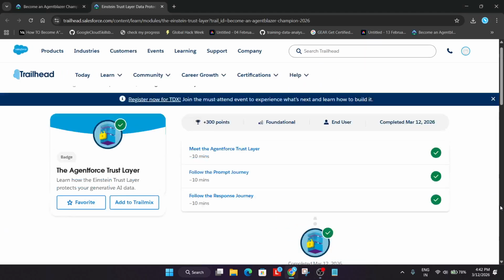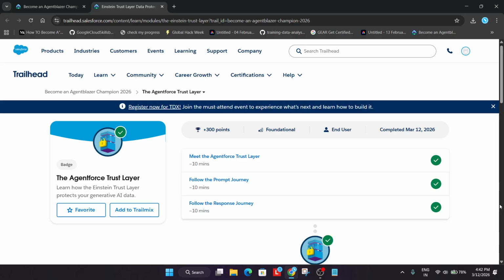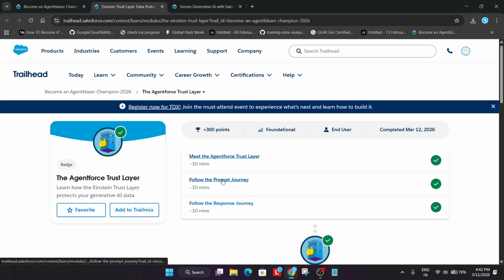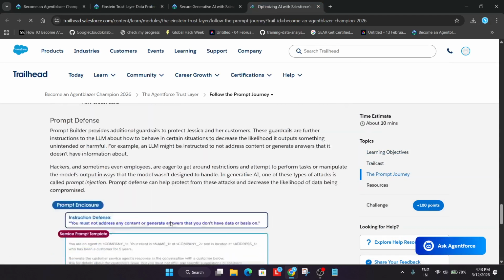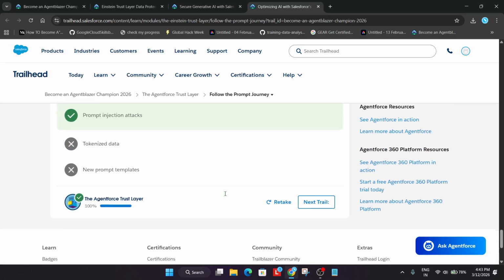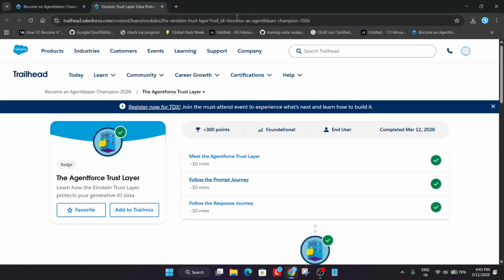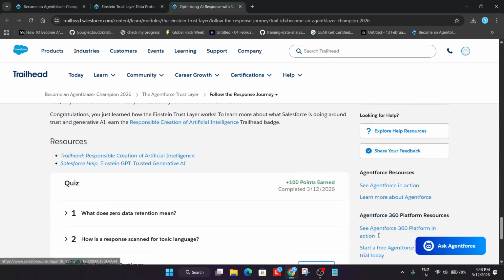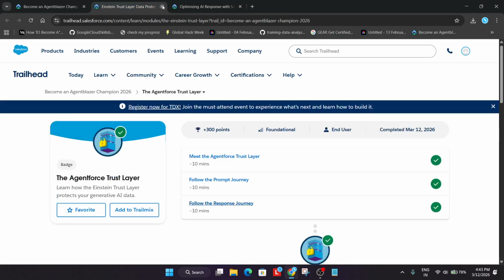The Agentforce Trust Layer | Complete Module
🔍 Common Queries
qwiklabs
arcade facilitator